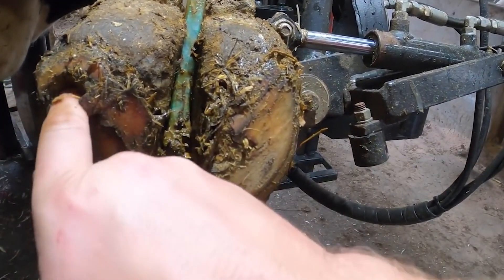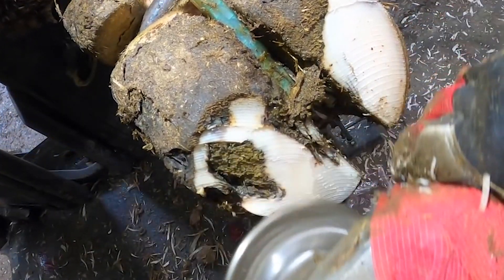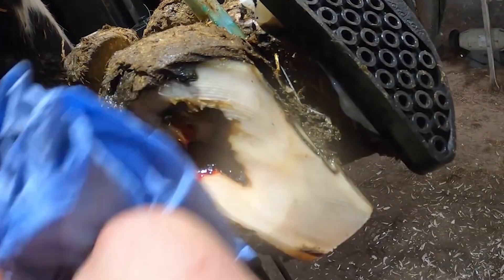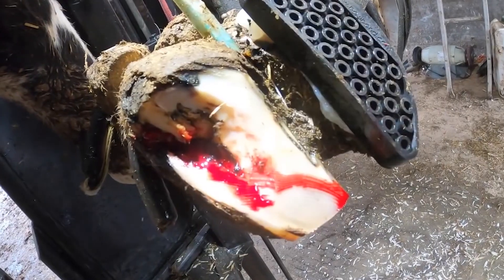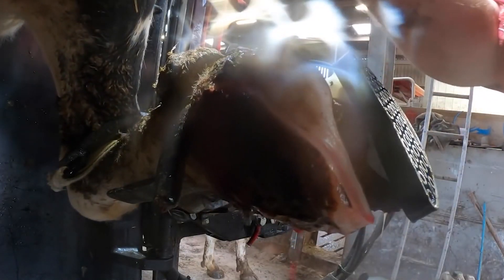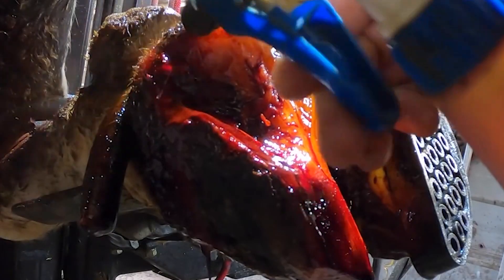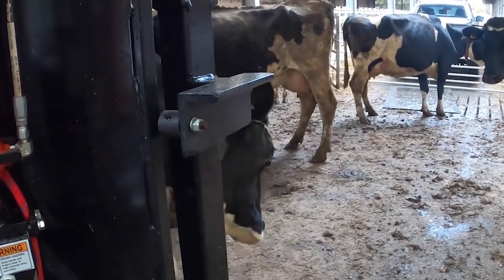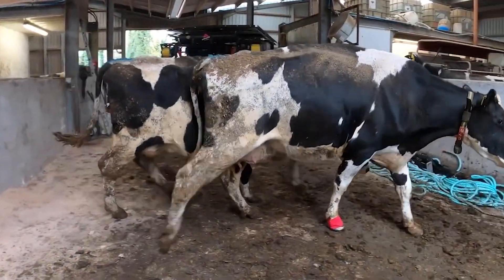HUGE HOLE in COW'S HOOF!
Graeme Parker is better known as The Hoof GP, this channel is dedicated to short, sharp versions of the main videos which you can find on The Hoof GP Youtube channel by searching for The Hoof GP.